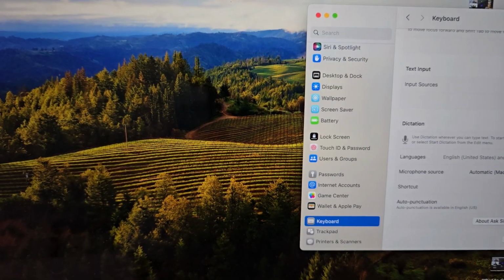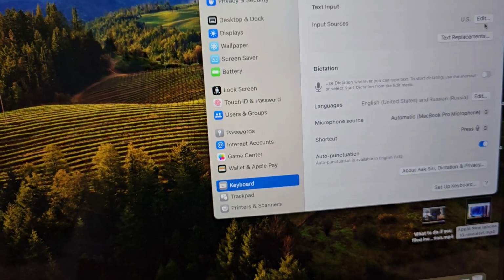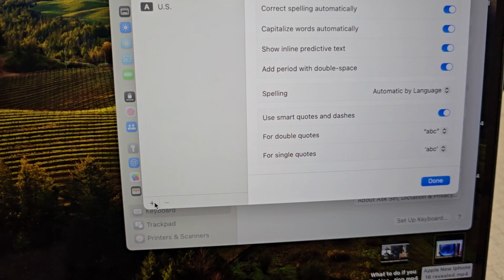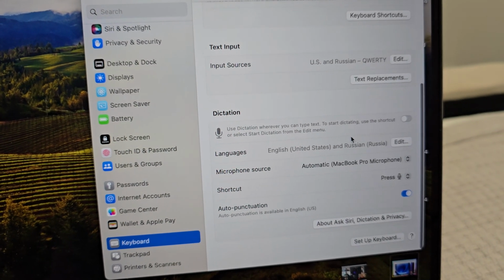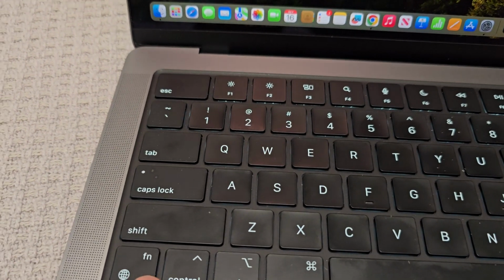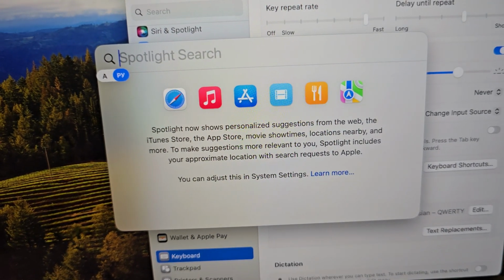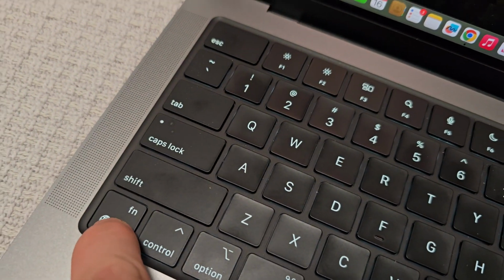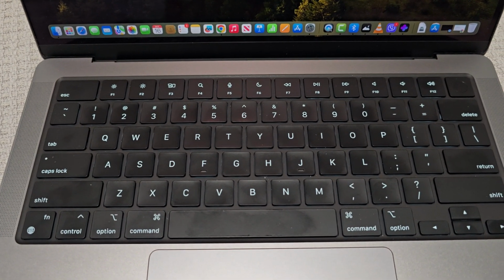How to add Cyrillic Russian Phonetic keyboard on MacBook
HOW TO ADD PHONETIC RUSSIAN KEYBOARD,
Phonetic Russian input keyboard setup macbook pro apple,

**How to Add a Cyrillic Russian Phonetic Keyboard on MacBook:**

1. **Open System Preferences:**
   - Click the **Apple logo** in the top left corner of your screen.
   - Select **System Preferences** from the drop-down menu.

2. **Go to Keyboard Settings:**
   - In System Preferences, click on **Keyboard**.

3. **Select Input Sources:**
   - In the Keyboard settings, navigate to the **Input Sources** tab.
   - Click the **+** button on the bottom left to add a new keyboard layout.

4. **Find Russian Keyboard:**
   - Scroll down and select **Russian** from the list of available languages.
   - Choose the **Russian - Phonetic** option (if available) or select **Russian** and click **Add**.

5. **Enable the Input Menu:**
   - Make sure the option **Show Input menu in menu bar** is checked. This allows you to easily switch between different keyboard layouts by clicking on the flag icon in the menu bar.

6. **Switch Between Keyboards:**
   - You can switch between the standard English keyboard and the Cyrillic Russian Phonetic keyboard by clicking the flag icon in the top-right corner of your screen or by using the keyboard shortcut **Control + Space**.

Now you’re ready to type in Russian using the phonetic keyboard on your MacBook!

How to Add Cyrillic Russian Phonetic Keyboard on MacBook: Easiest Way to Type in Russian! 💻🇷🇺

**Description:**
🚨 **Want to type in Russian using a phonetic keyboard on your MacBook?** It’s easier than you think! This step-by-step guide shows you how to add the Cyrillic Russian Phonetic keyboard to your Mac in just a few clicks. Whether you're learning Russian or need it for work, we’ve got you covered!
- Set up **Cyrillic Phonetic Keyboard** on your Mac in minutes ⏳
- Switch between **English and Russian** with ease! 🌍
- Perfect for anyone looking to type in Russian without memorizing the Cyrillic alphabet 🖱️

**Watch now to unlock the full potential of your MacBook with Russian phonetics!**